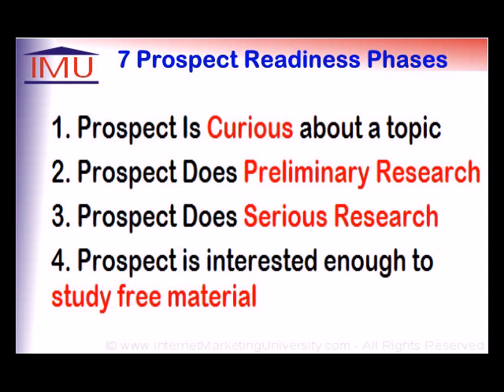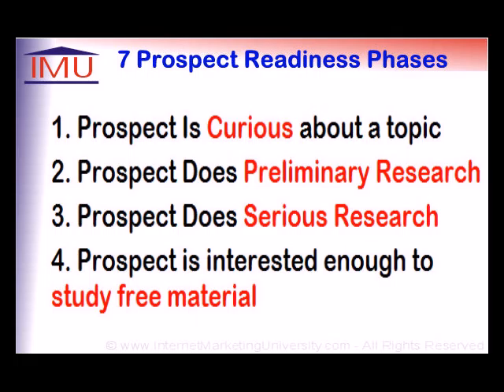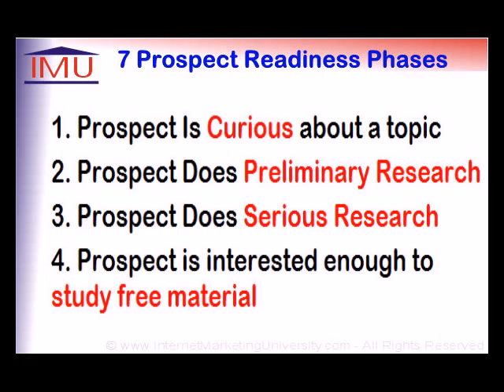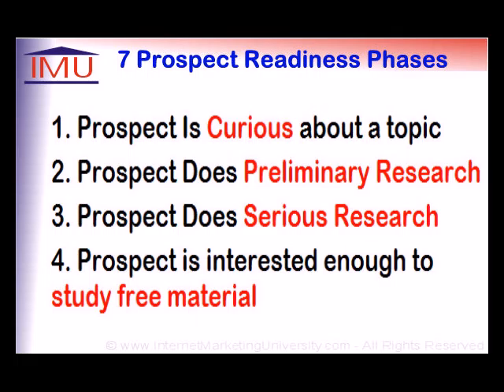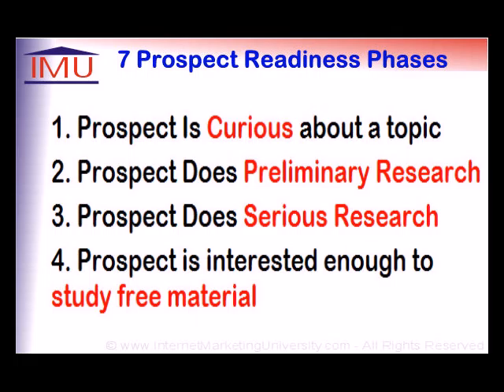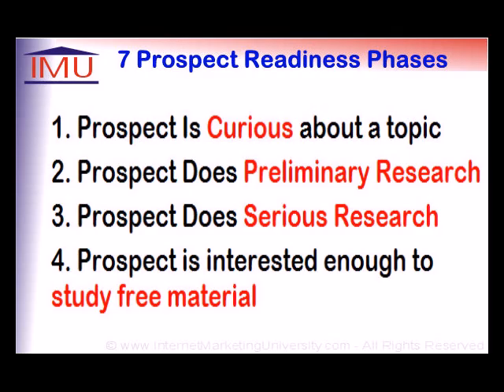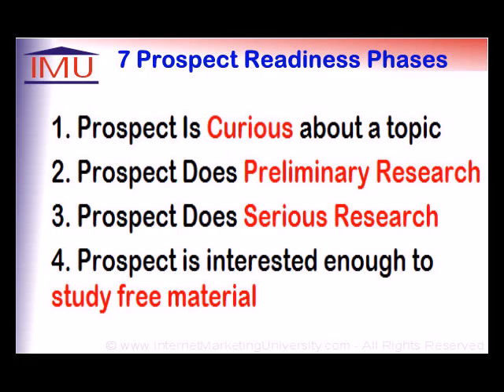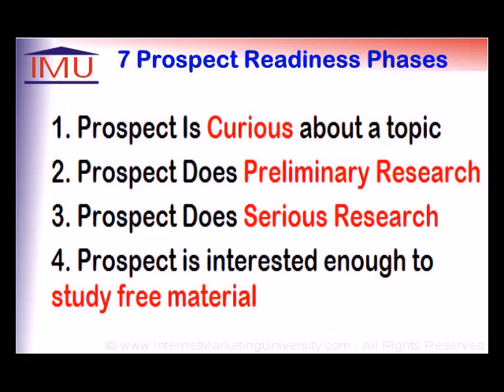Prospect Readiness Phases part 1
training lesson from InternetMarketingUniversity.com courses